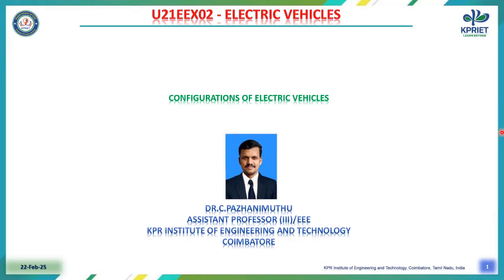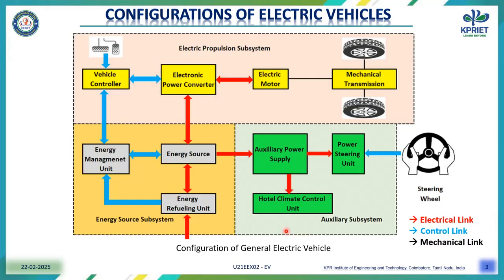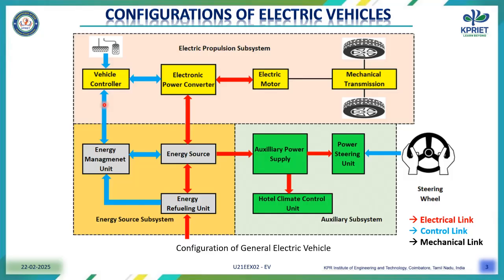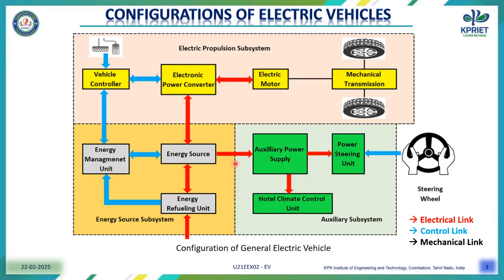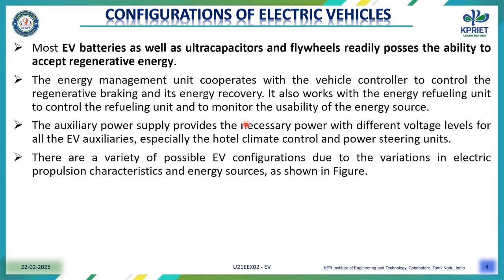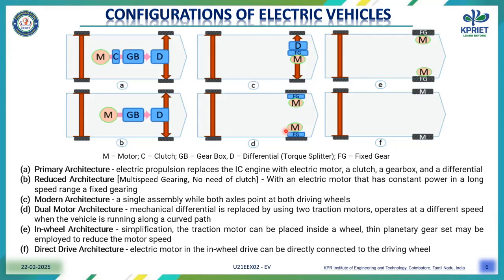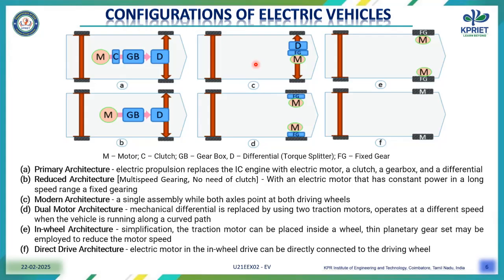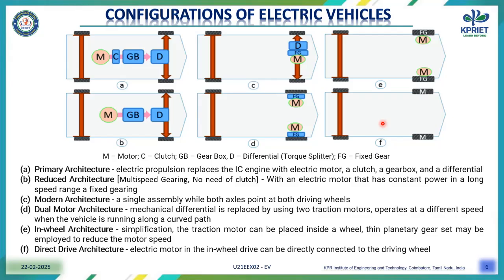Configuration of Electric Vehicles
General and Various Configurations of Electric Vehicles - C.Pazhanimuthu